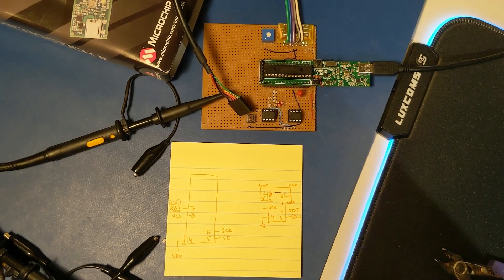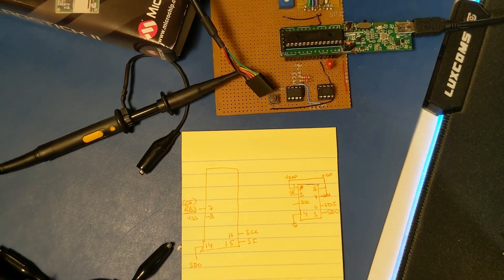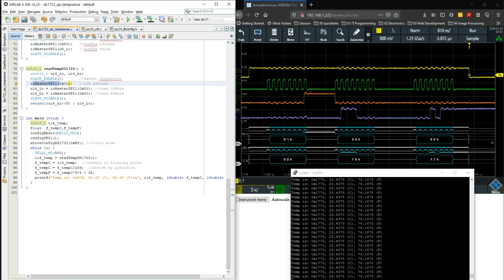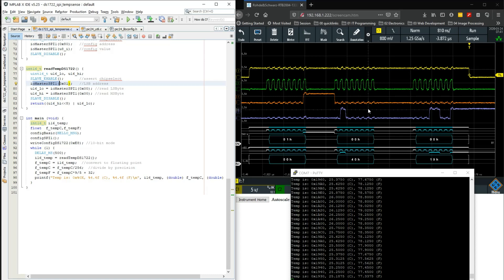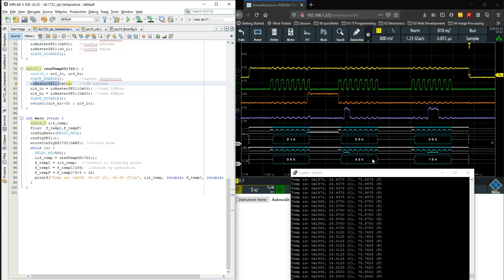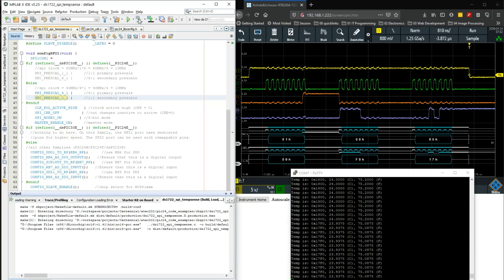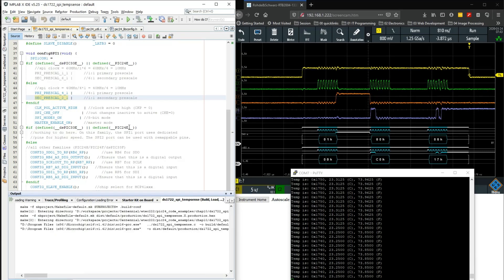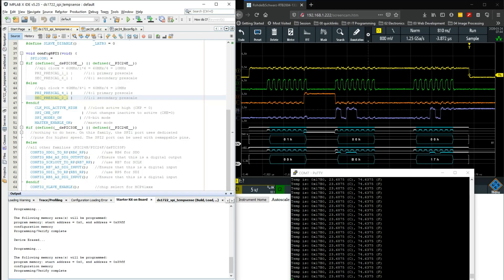PIC24HJ128GP502 Meets DS1722 via SPI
This video looks at the SPI lines for a PIC24HJ communicating with a DS1722 Temperature Sensor.